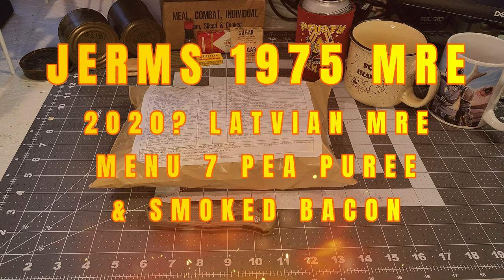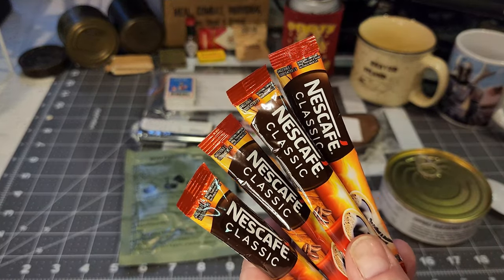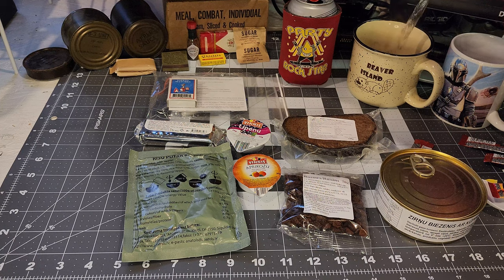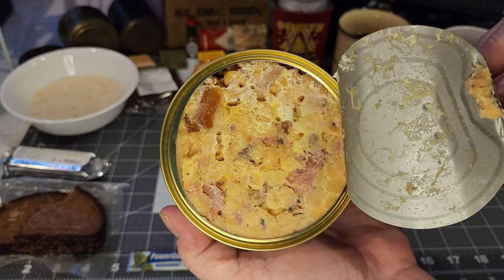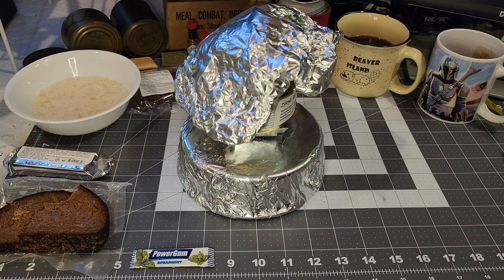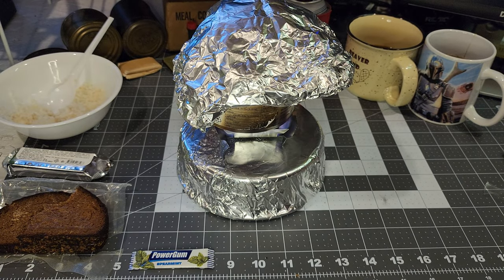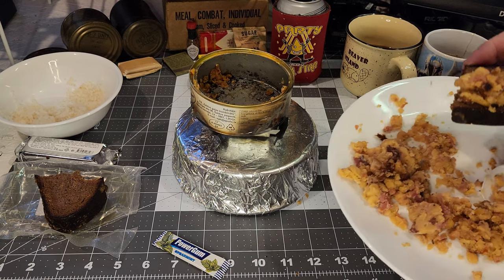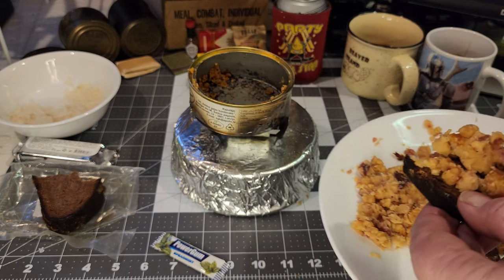Latvian Armed Forces Ration Menu #7: Taste Testing Pea Puree & Smoked Bacon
Experience a taste test of the luxurious Latvian Armed Forces Ration Menu #7, featuring pea puree and smoked bacon! Join me as I dive into this unique military ration and see how it stacks up in terms of taste and quality.